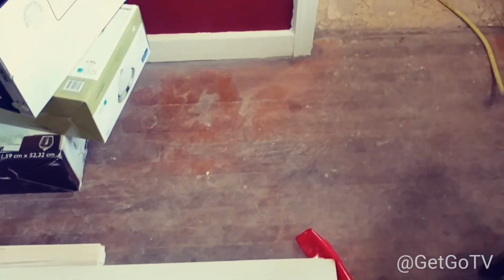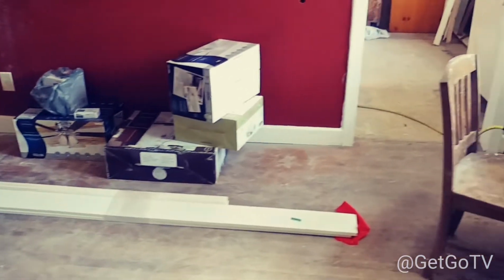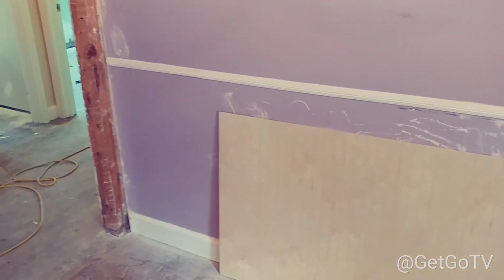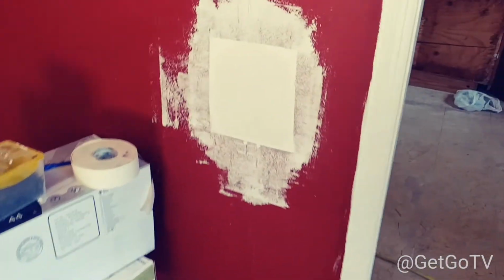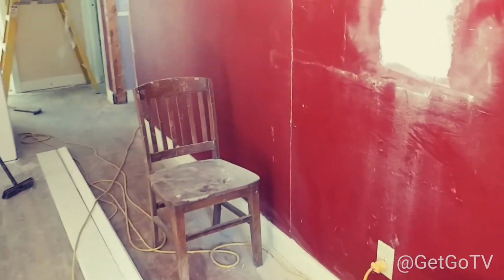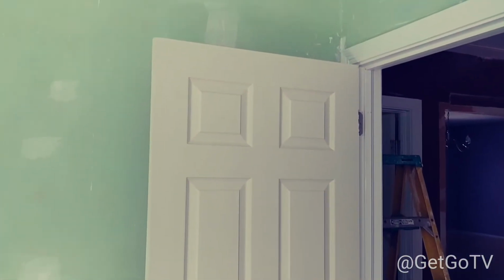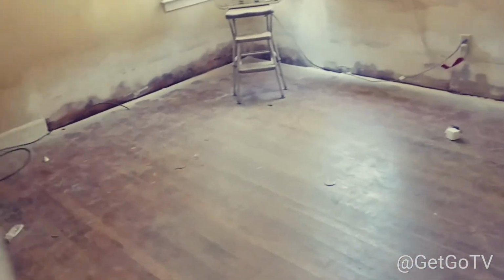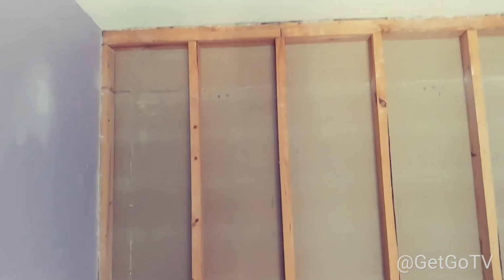HOUSE RENOVATION DAY 15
Today is day 15 of our house renovation. Today we prepare the wall for removal on Monday which will take place on day 16 of our renovation. Today we hung some doors but did not get there until 12 so we weren't there very long as we were doing estimates in the morning